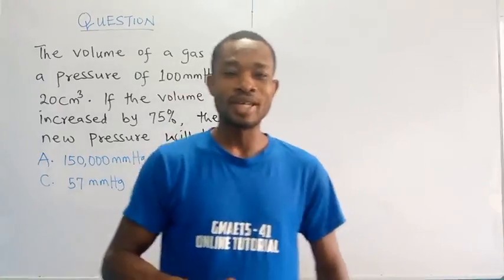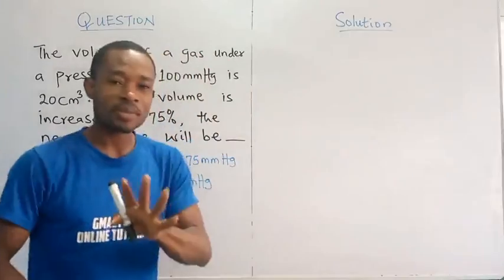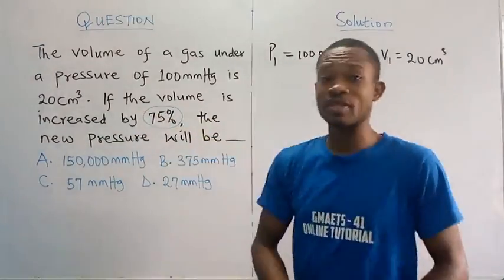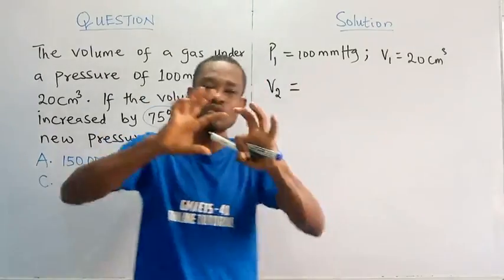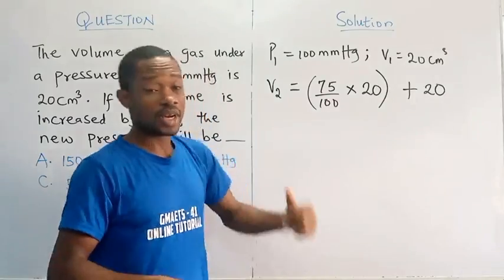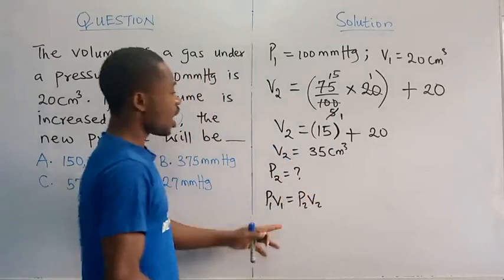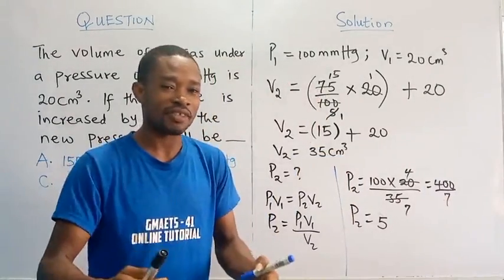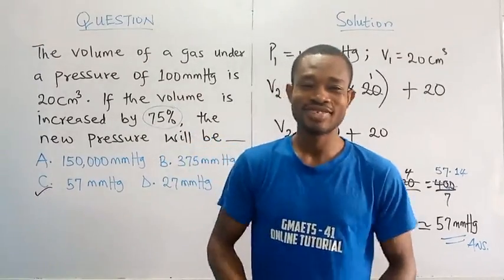CALCULATION ON BOYLE'S LAW (CHM 101/CHM 211/JAMB/WAEC/CHEMISTRY)